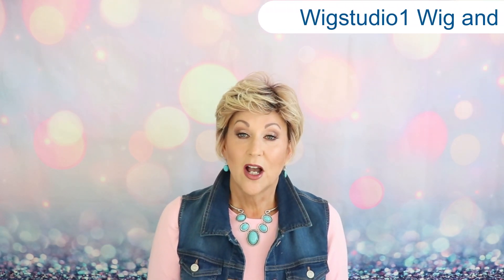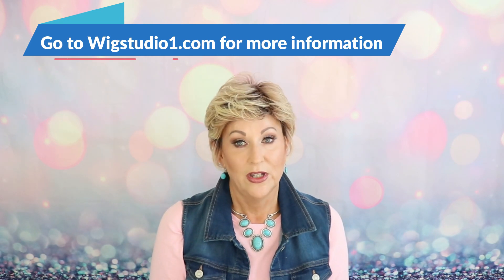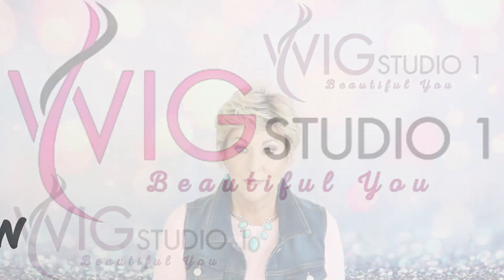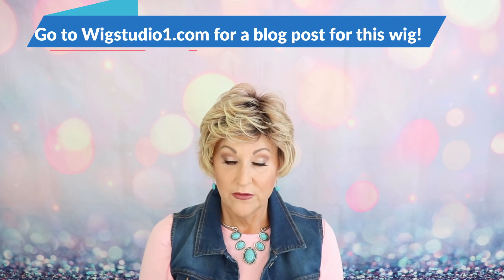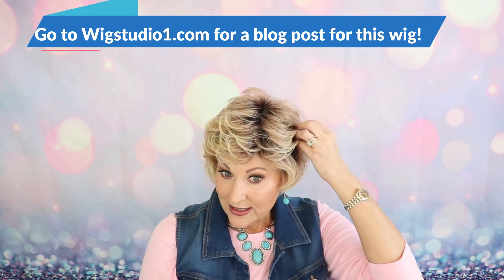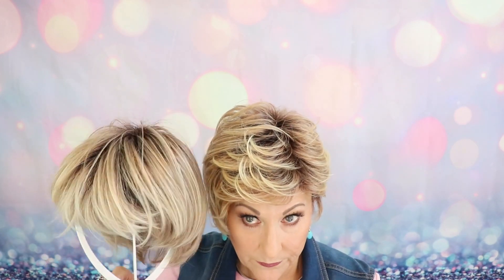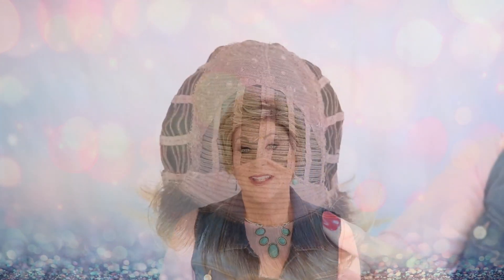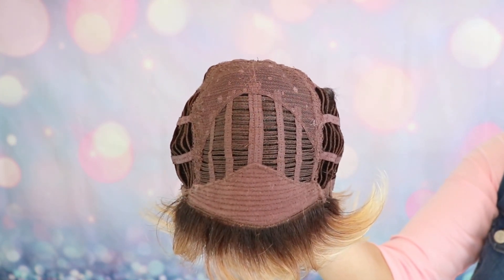Toni Brattin SALON SELECT Wig Review | Medium Blonde | CRAZY WIG LADY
CRAZY WIG LADY presents a wig review of Toni Brattin Salon Select in the color Medium Blonde.